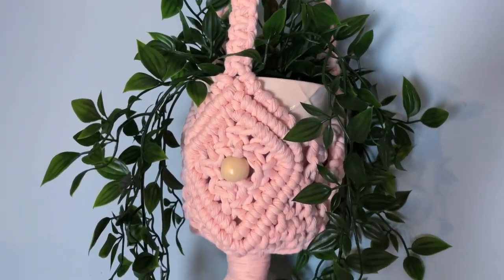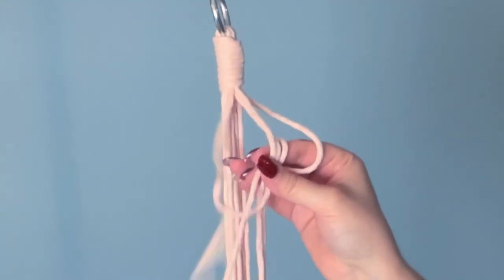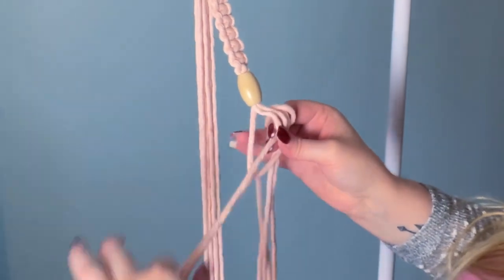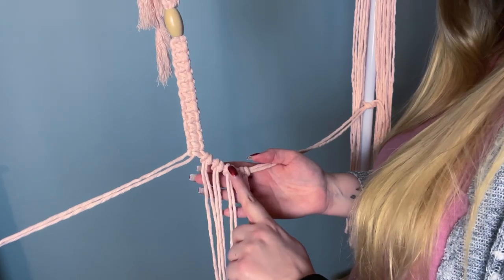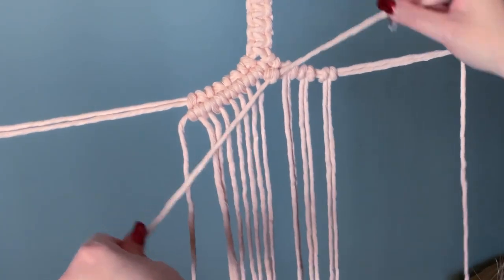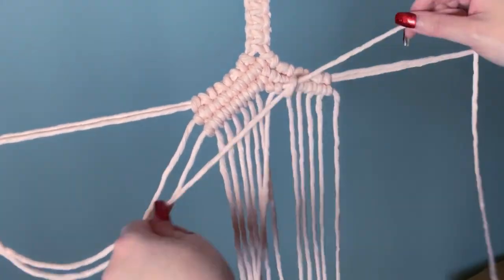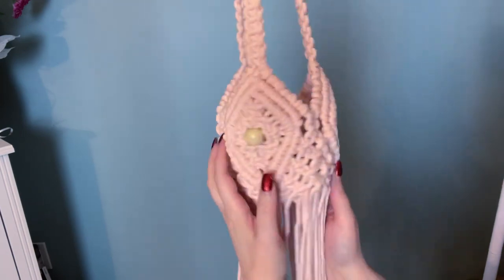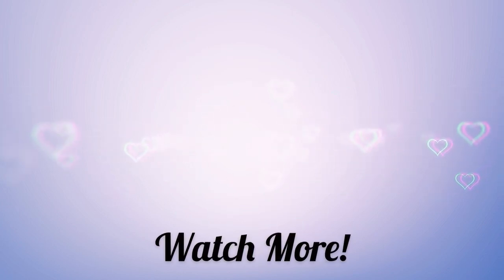MACRAME PLANT HANGER | How to Macrame: diamond basket plant hanger | Advanced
Advanced Diamond Basket Macrame Plant Hanger Tutorial

Even though I’m considering this a more advanced pattern, I do believe this pattern is achievable for the beginner. Just be sure to be comfortable with your basic macrame knots.

💙 SUPPLIES 💙

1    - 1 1/2 inch (3.8cm) metal ring
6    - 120 inch (3m) 3.35mm single strand cotton cord (colour: soft pink)
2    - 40 inch (1m) 3.35mm single strand cotton cord (colour: soft pink)
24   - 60 inch (1.5m) 3.35 single strand cotton cord (colour: soft pink)
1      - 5 inch diameter pot (12.7 cm)
3      - large oval wooden beads
3      - large round wooden beads
         - Measuring tape
         - Scissors
         - fishing line for threading beads (optional)

Knots used:
🖤 gathering Knot
🖤 square Knot
🖤 Reverse larks head
🖤 Double half hitch

⚠️ Sorry, I could not find a link for the beads